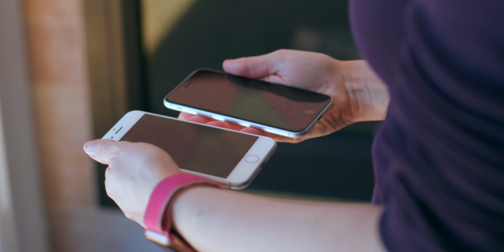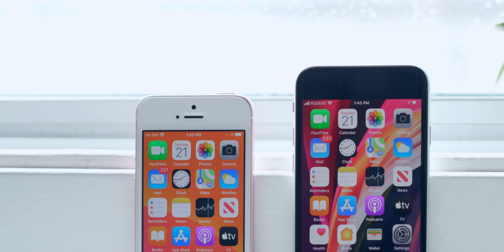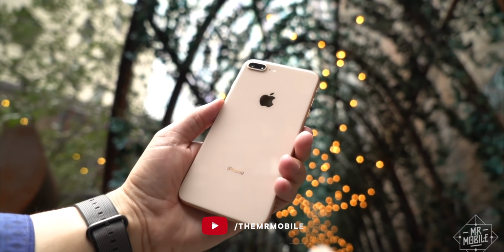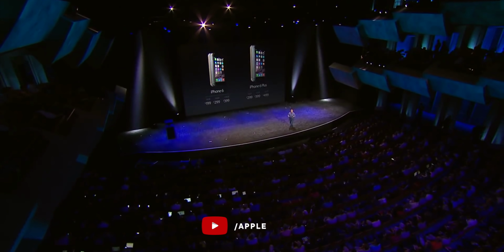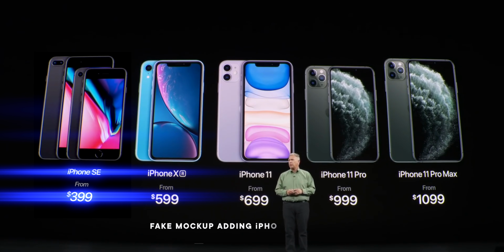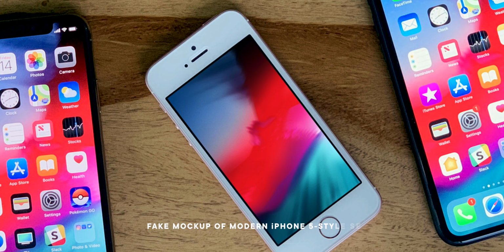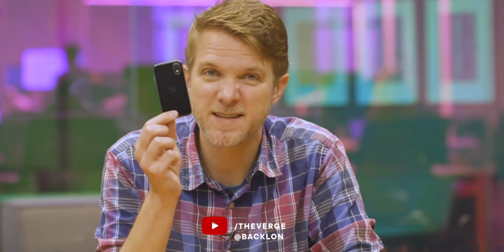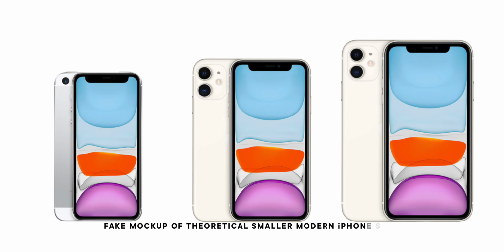iPhone 12 (mini) — Finally a Small Flagship?!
The first 200 of you who go will get 20% your annual Brilliant subscription!

Apple just released the new iPhone SE. It’s based on the 4.7-inch iPhone 8 platform, home button, Touch ID, and all. And, while that’s fine for many people… for others… not so much. See, some really, really want a return of the original, iconic 4-inch iPhone SE design. The one that not only fit into every pocket, pack, and hand, but disappeared into it. Others, a 5.5-inch Plus-sized model that’ll give them the high-end specs, keep the low-end price, but just stretch things out a little closer to tiny tablet territory. So, will we ever see them? Would they even make sense with today’s components, in today’s market?

MORE ON iPHONE 12

Aziz Rahman, Robert Simplicio, Ruben Flores, Philippe Bueche, Jared White, Kyle Giglio, Scott Graham, Carl Simmons, Nick Florez, Michael Dreves, Sam Fingold, Front Page Tech, Sven Jasper, Clive, Josef, Steven Perry, John Wheeler.

Get access to exclusive Discord, previews, and the opportunity to see your name in the credits: